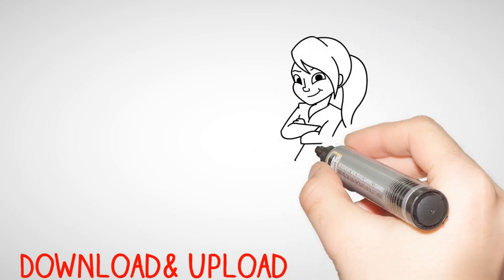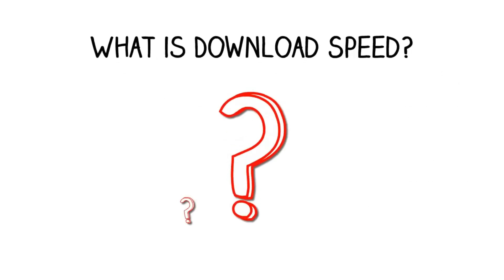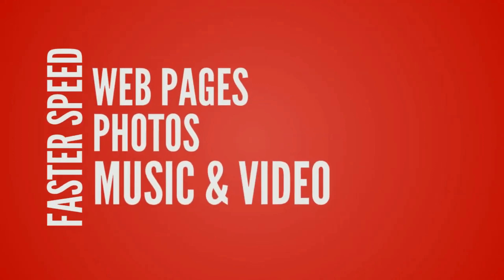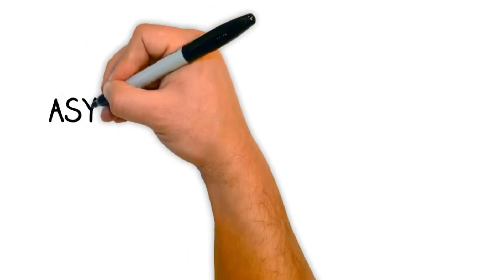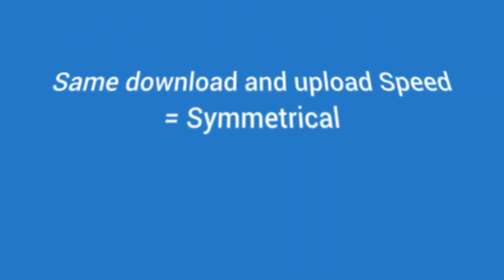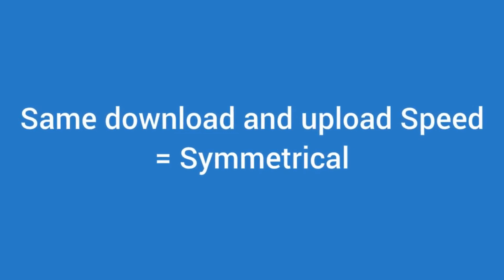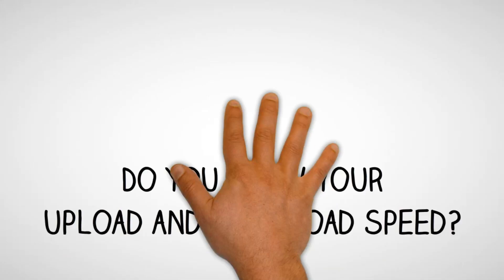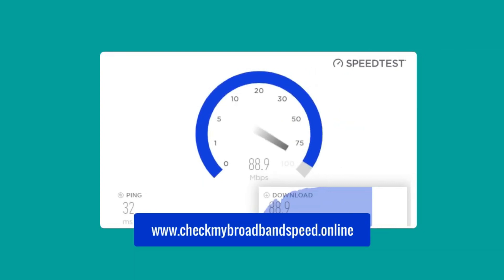What is download and upload broadband internet speed?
What is the difference between upload and download speed? Download and Upload Broadband speed explained.  Need better broadband?

0:06 How are internet Speeds Measured?
0:20 What is download speed?
0:46 What are Asymmetrical Download connections
0:56 What are Symmetrical Download connections
1:16 What is upload speed
1:37 Activities that use your Upload speed
1:59 Do you know what your download and upload speed is?
2:17 How to find out your internet download and upload speed at

Read more of the difference between Upload and Download speed, what is a good upload and download speed and troubleshooting download/upload speed problems: